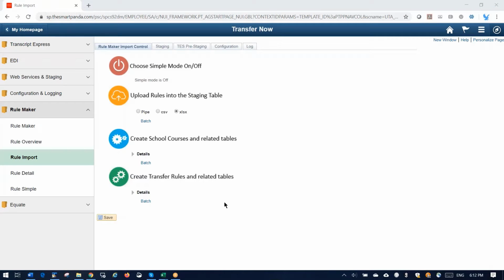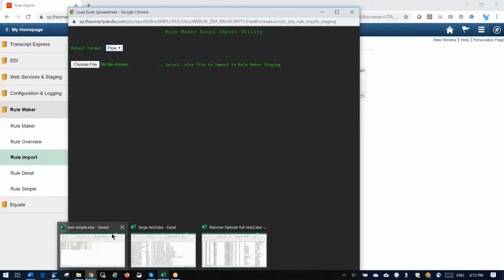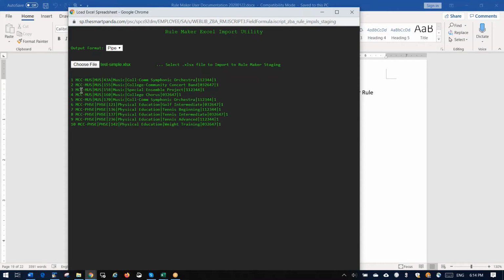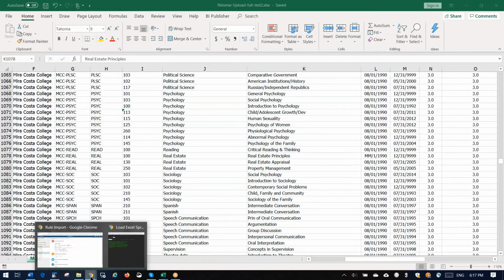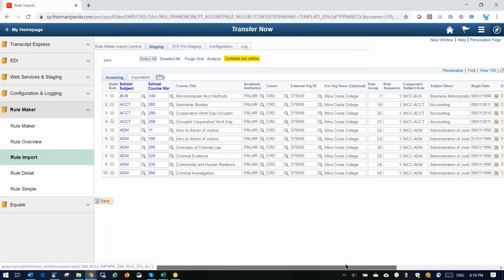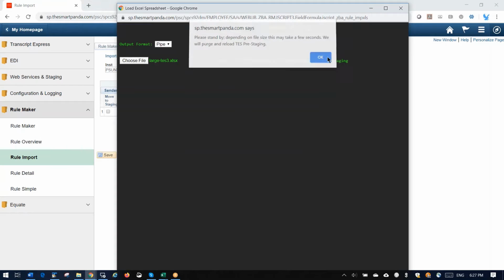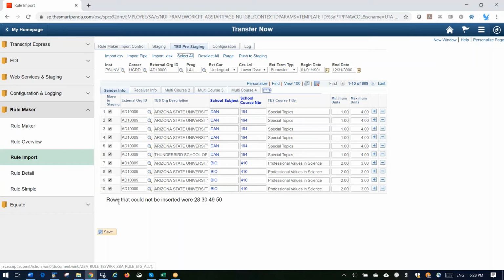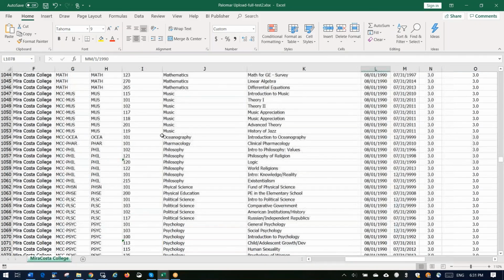Rule Maker Excel Import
New Rule Maker feature whereby Transfer Rules can be imported directly from Excel format.